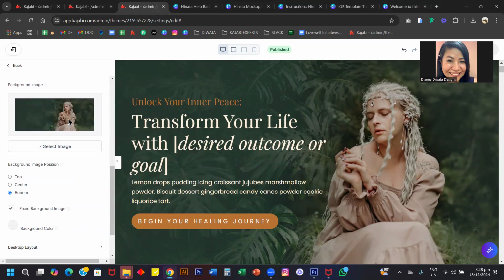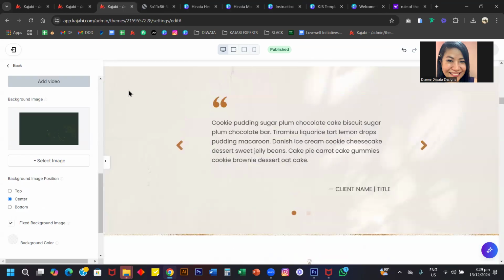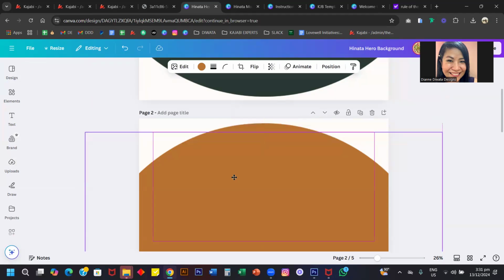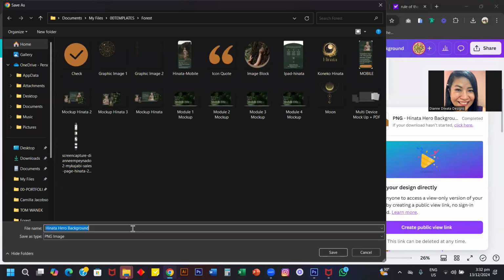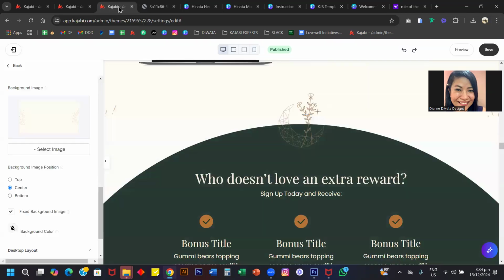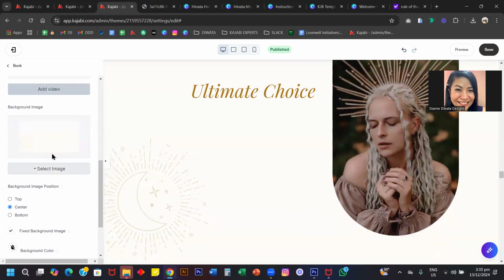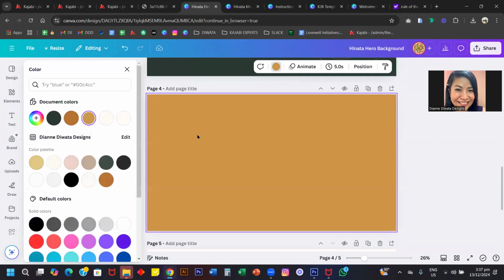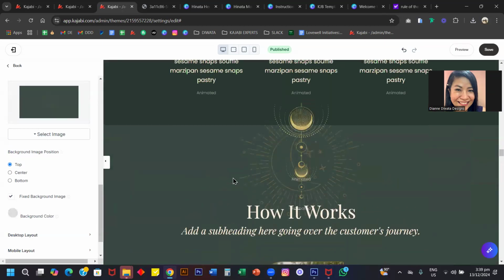How to Edit the Background Image in Canva for Hinata Landing Page Template | Kajabi Encore Theme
In this video, I’ll guide you through editing a Canva template to design background images for your Kajabi landing page.